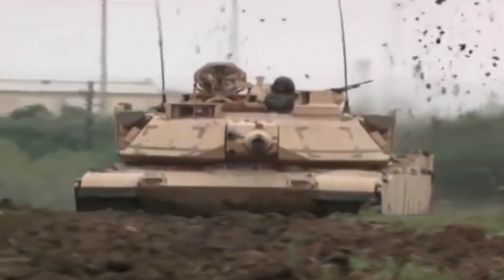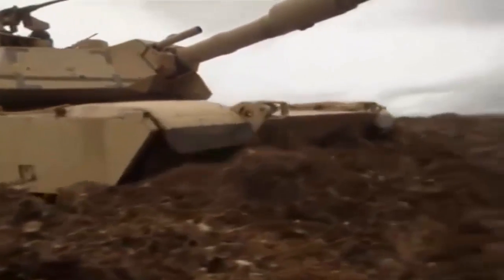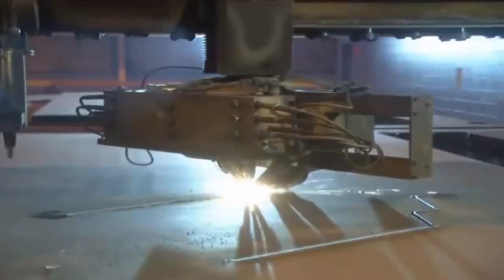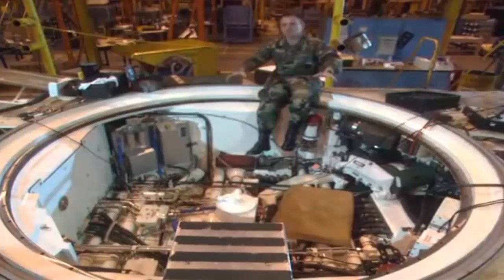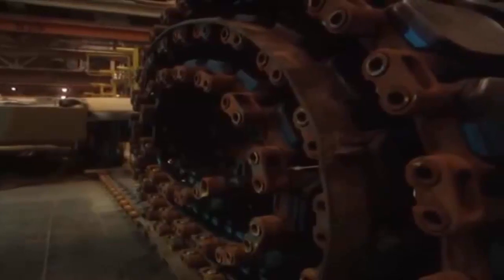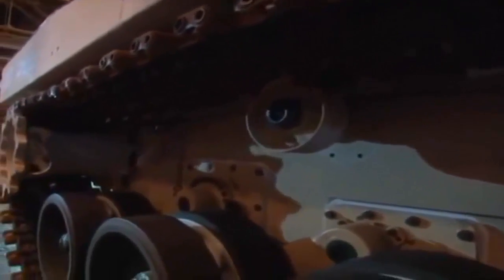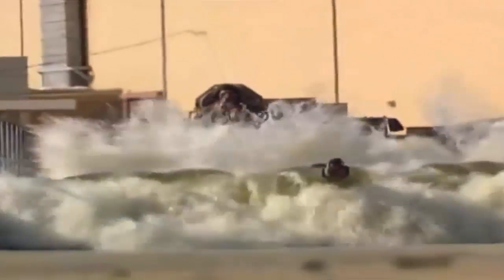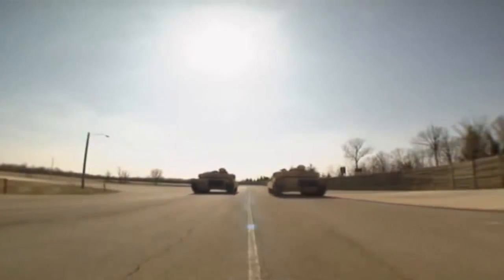Abrams Tank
Info About War Documentaries